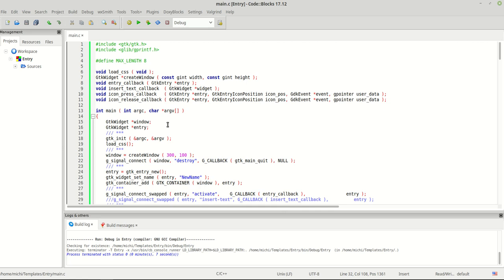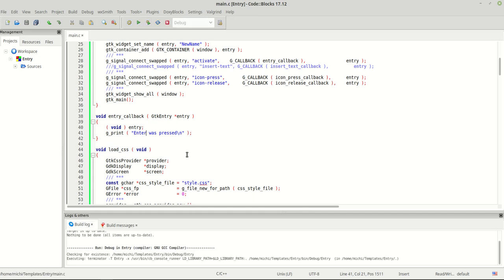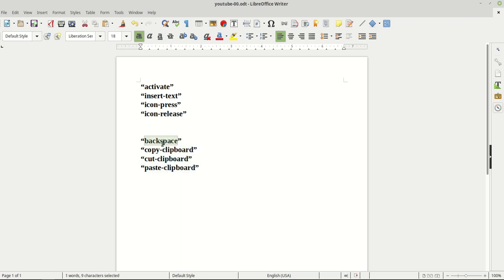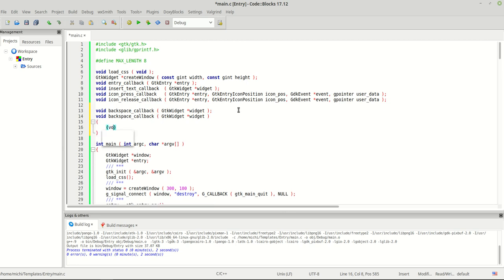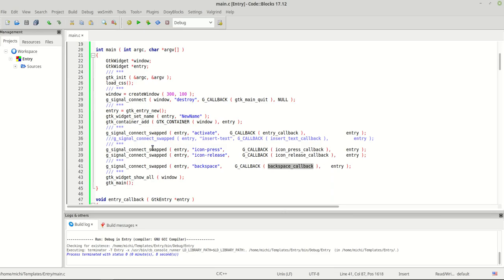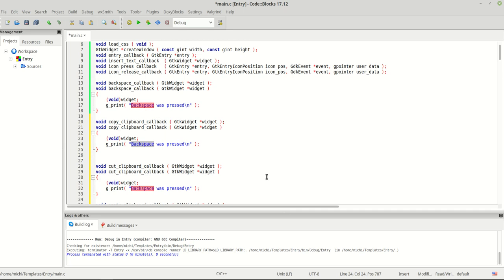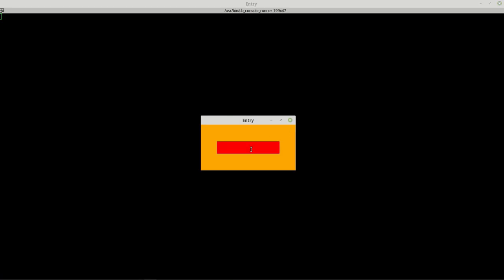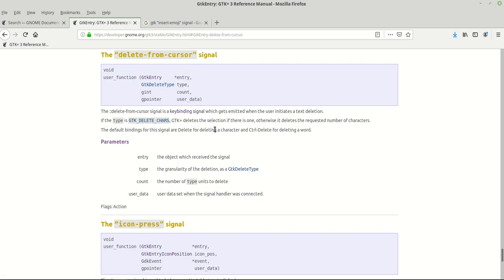GTK - GtkEntry Part-06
Here have already been learning 4 Signals:
“activate”
“insert-text”
“icon-press”
“icon-release”

Now we are going to learn 4 new Signals:
“backspace”
“copy-clipboard”
“cut-clipboard”
“paste-clipboard” - -